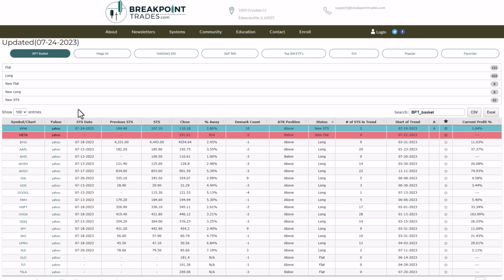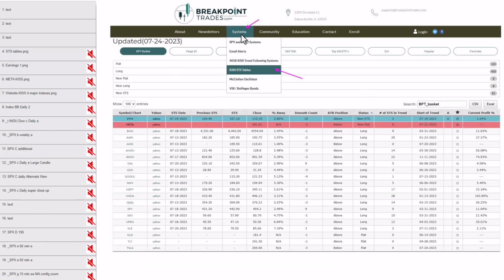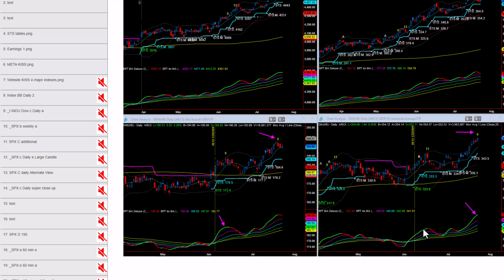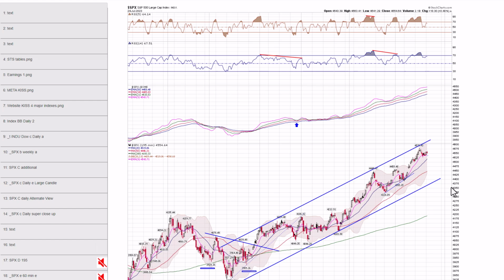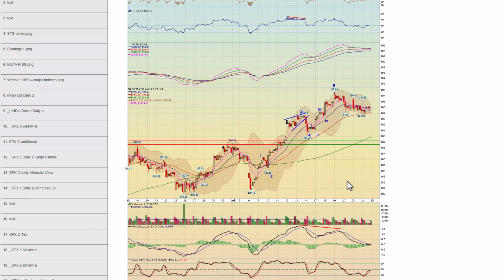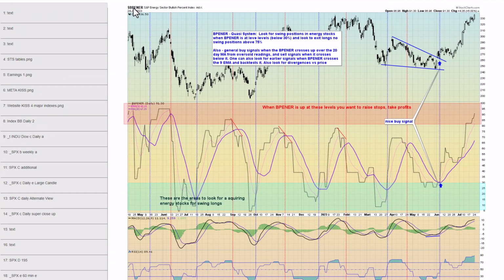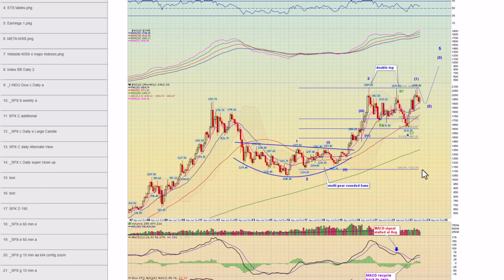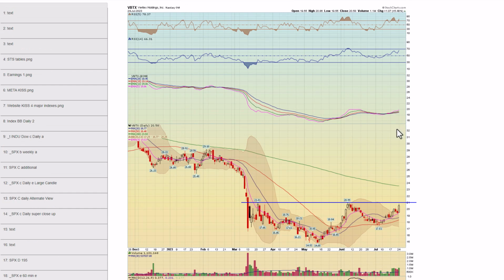Breakpoint Trades State Of The Market Technical Analysis July 24th 2023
Highly detailed technical analysis review of the market and our mechanical trading systems like our KISS Trend Systems

Topics Discussed:
- Market Comments, KISS Systemss
- Trade Ideas